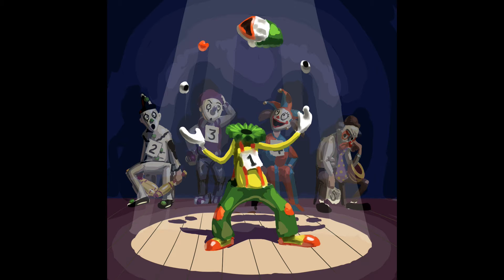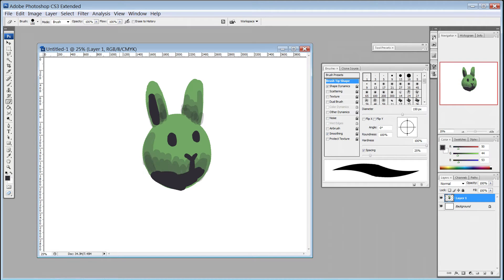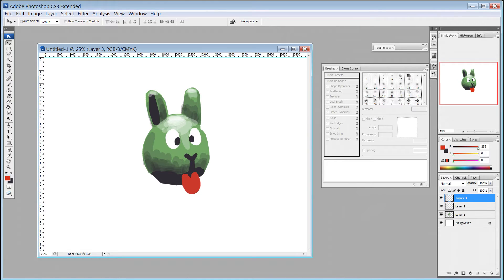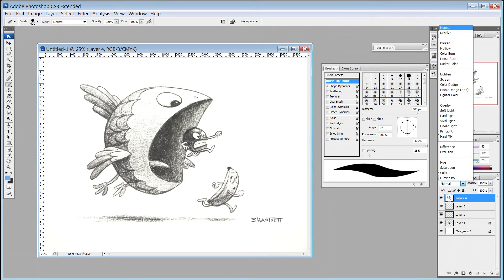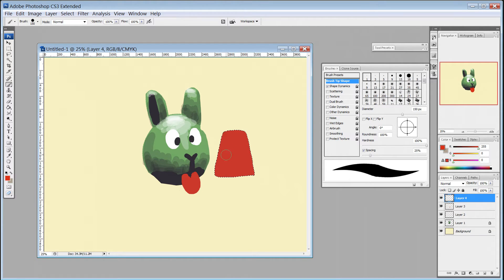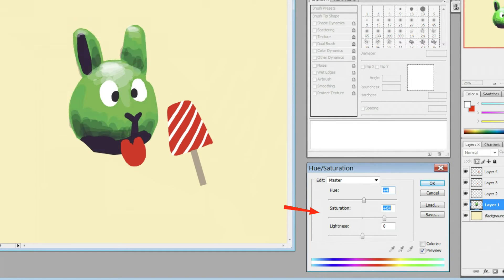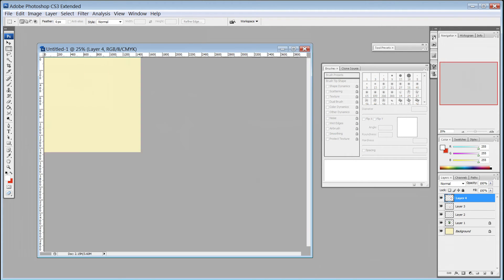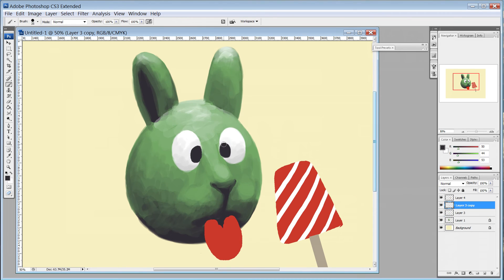Digital Painting - Basic Tools for Beginners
Digital painting software can be overwhelming with the countless features available, but I usually only use a handful. In this video I quickly run through some of the most common. Features mentioned:

- Brush opacity
- Undo/Redo
- Layers, including lock, transparency lock, and blending modes.
- Paint fill (paint bucket)
- Selection
- Transformation
- Hue, Saturation and Lightness
- Levels
- Brush variety

Paint software used:

- Photoshop
- Artrage
- TwistedBrush